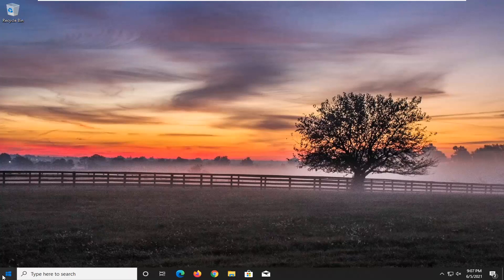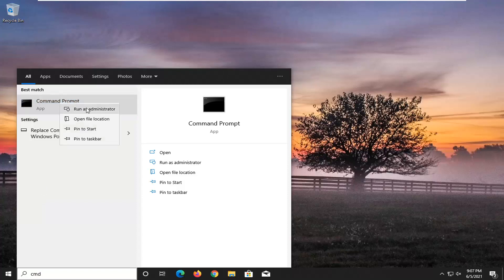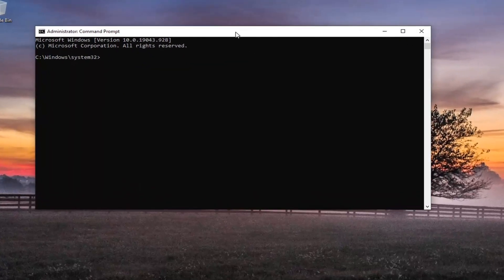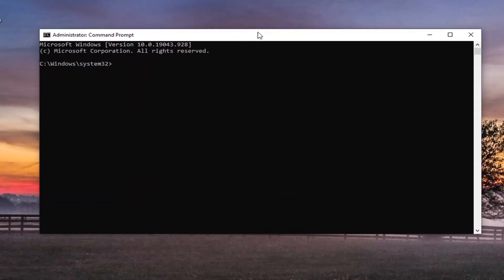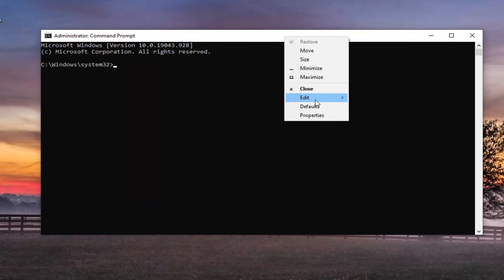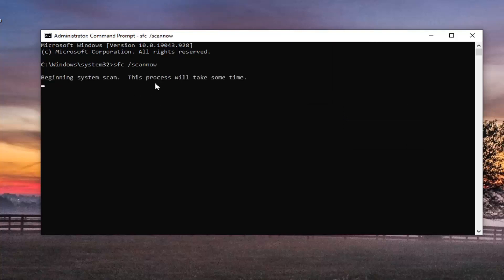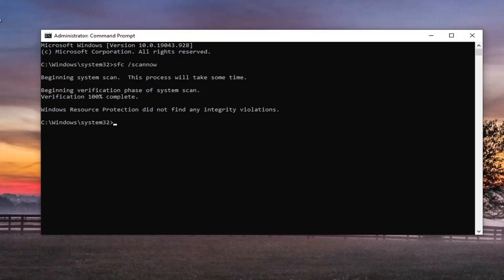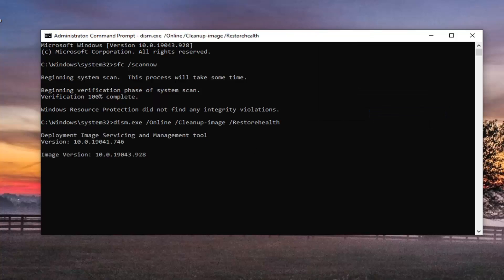How To Fix Common File System Errors In Windows 11/10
Command Used:
sfc /scannow

The File System error can be problematic and it can interfere with your everyday work. However, there’s a way to fix this problem, and today we’ll show you how to do it properly.

“File system error” is one of the most commonly faced Windows error that most of us have encountered at some point in time or other. It displays a tiny notification alert on the screen, stating almost no explanation of what caused the error.

File System errors can be of various types; some might occur due to hard disk issues, corrupt registry files, malware infection, or when you’re trying to access a file without admin privileges. Well, no matter which kind of file system error you encounter on your device, the fix to resolve the error is more or less the same to deal with such kind of system errors.

Runtime error 217 is a common error encountered by Windows 10 users. There are various reasons behind this error, such as, error in configured system settings, irregular entries in the system elements, etc. The error code is written in such a way, that it provides a detailed information about the exact cause of this runtime error. The numerical code in the error helps the manufacturer or developer understand the source of the malfunction.